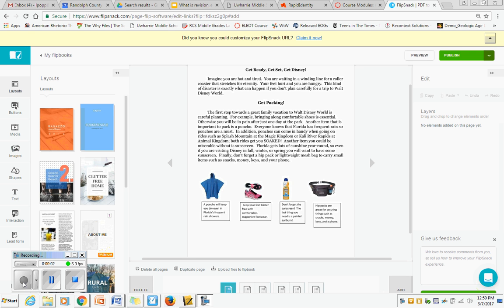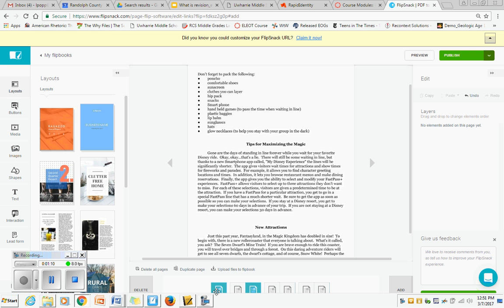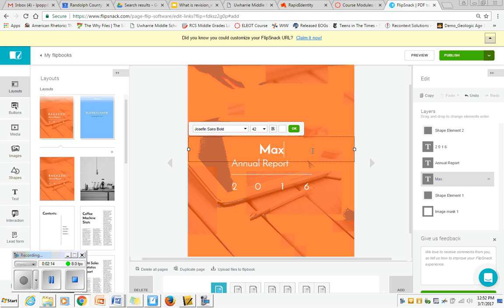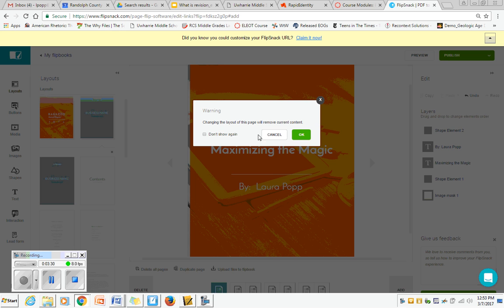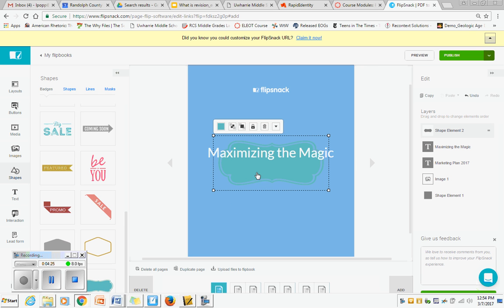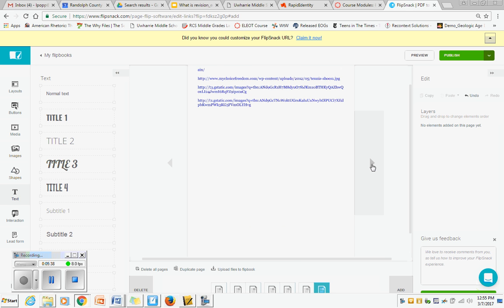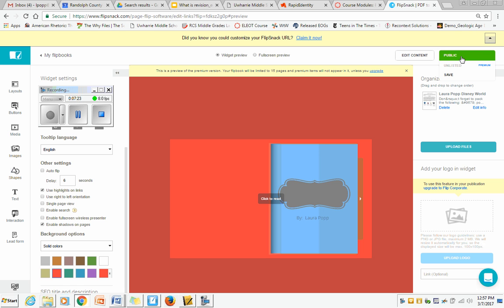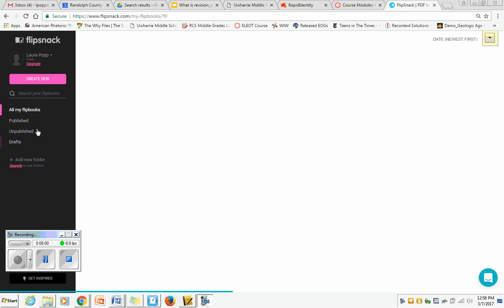Watch me turn my writing into an online book